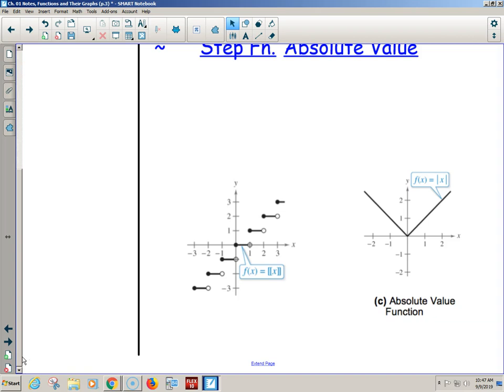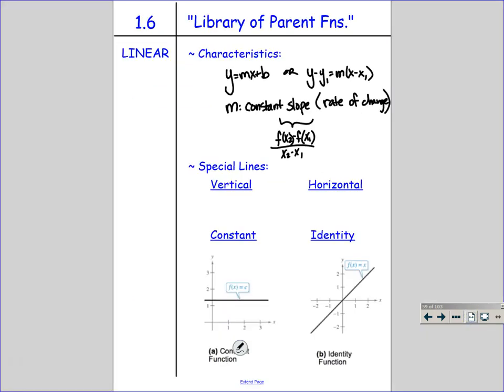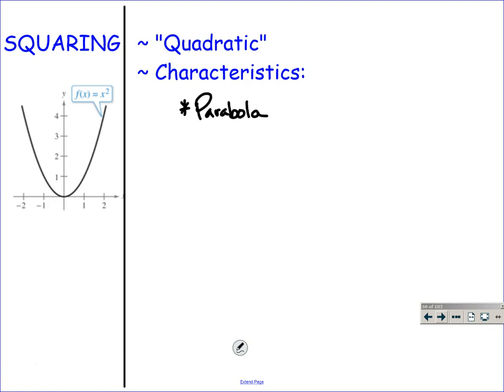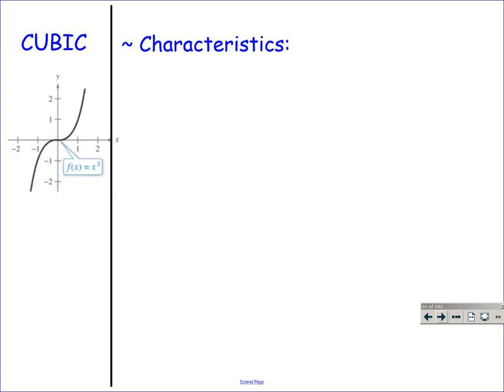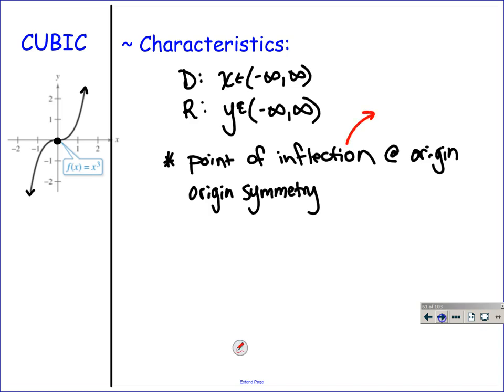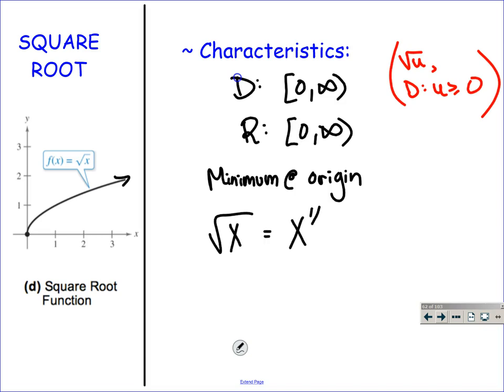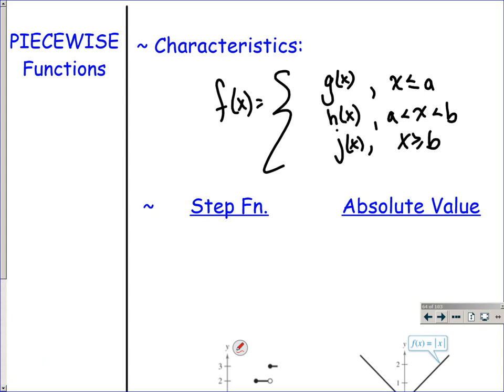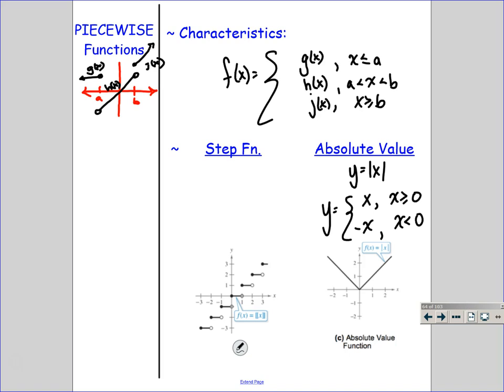Precalc 09 09 19